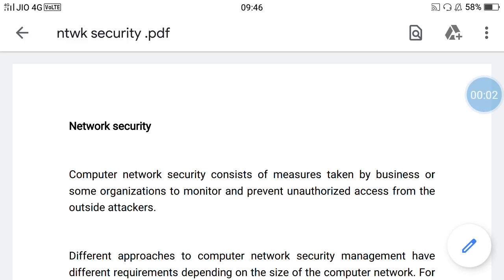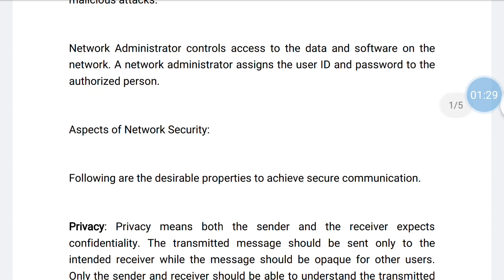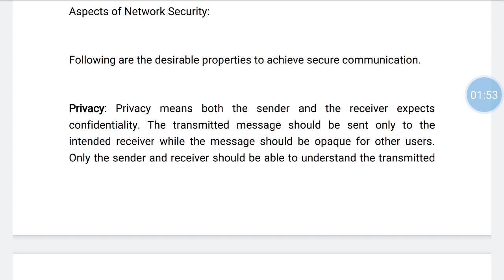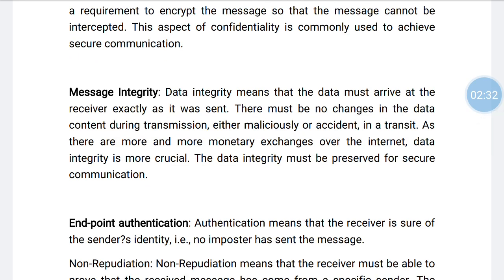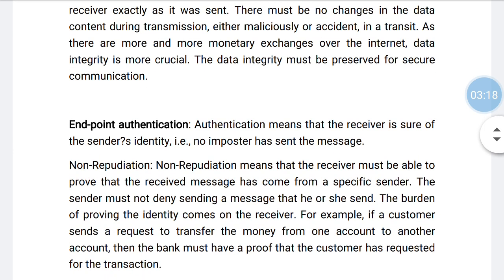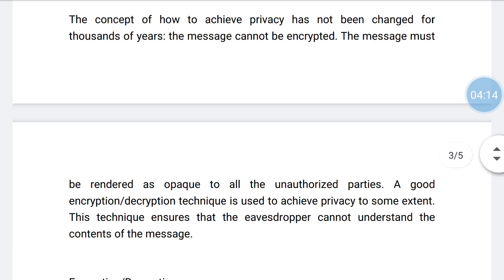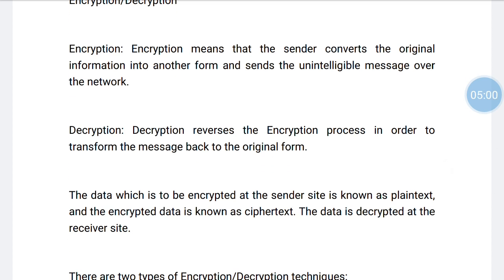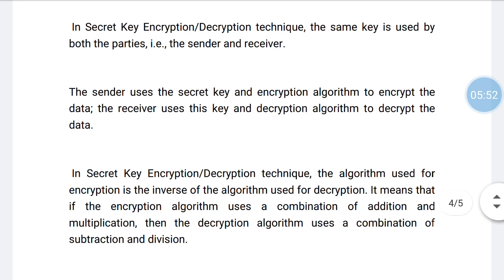Network Security By Shaifali Trivedi